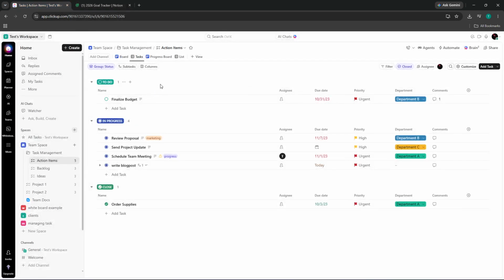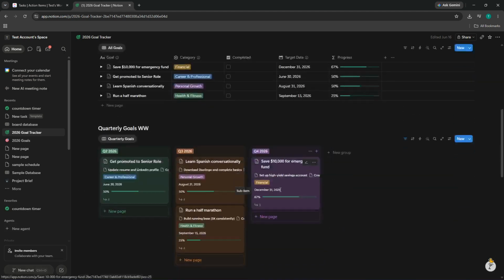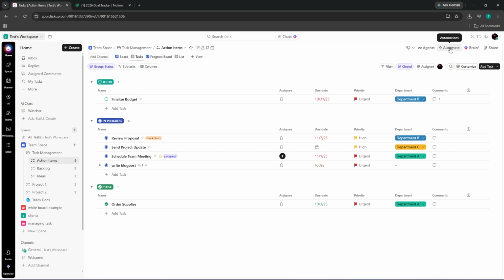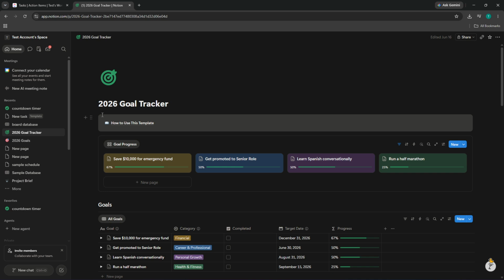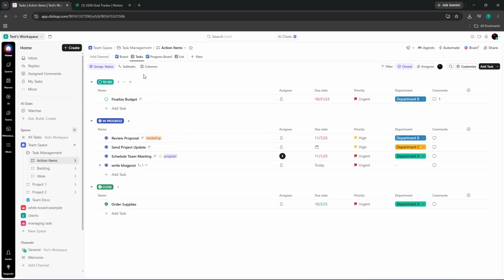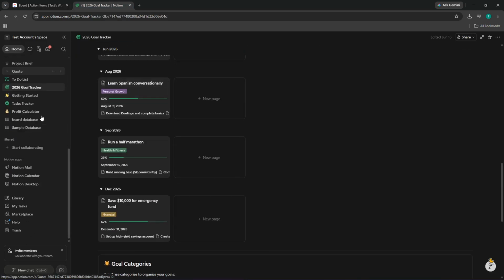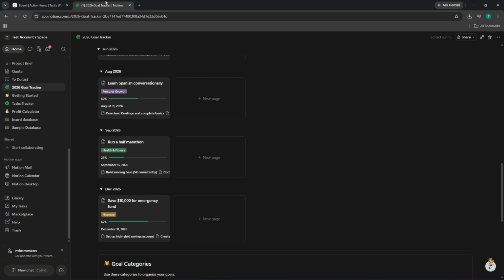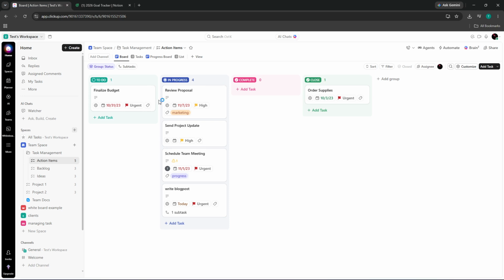Notion Vs ClickUp Full Review [Verified]